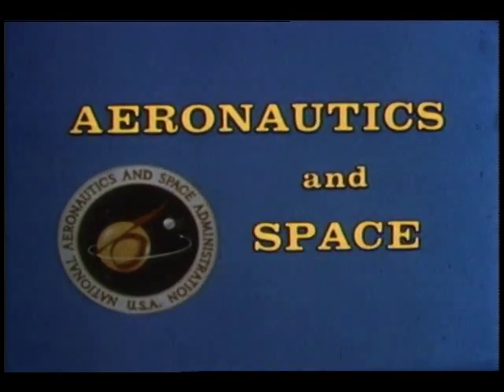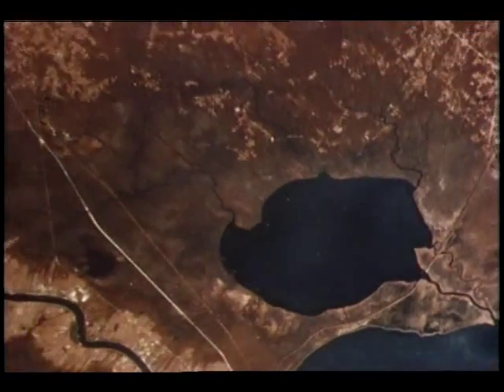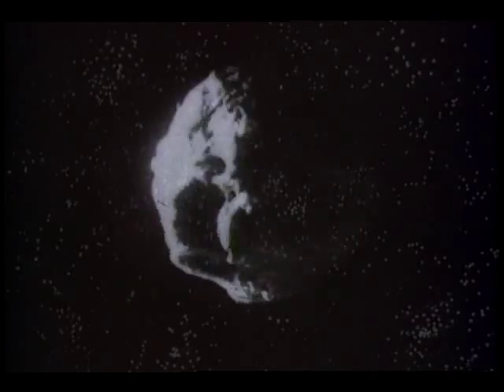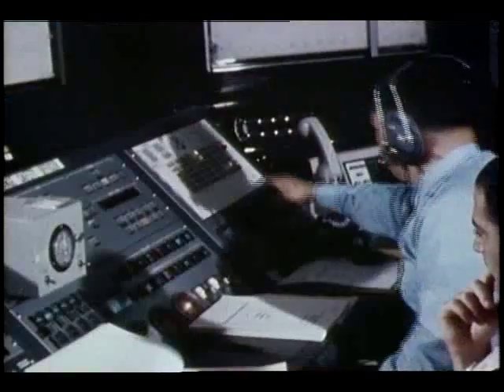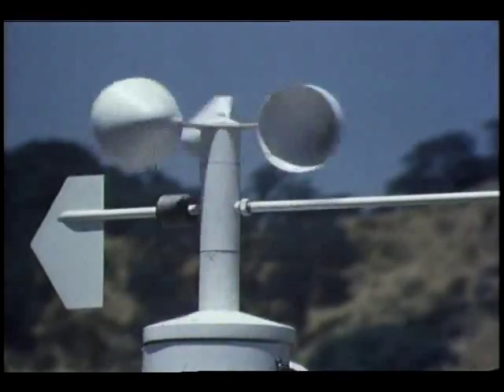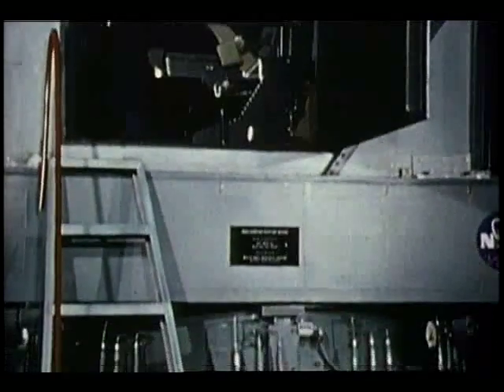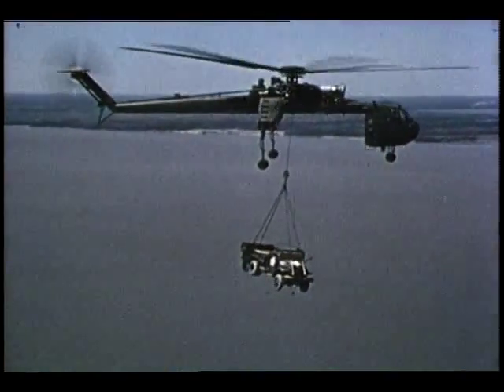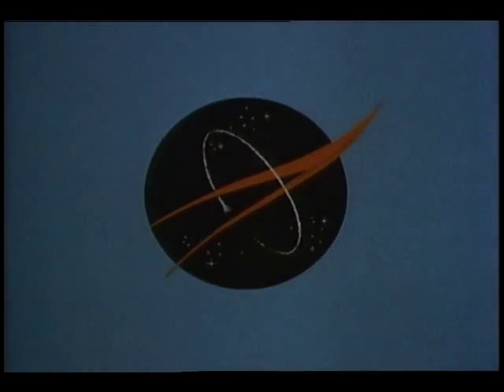Aeronautics and Space Report 1973 Highlights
These highlights include man in space, Pioneer to Jupiter, Mariner to Venus and Mercury, sounding rockets, comet Kohoutek, Earth resources, and aeronautics.